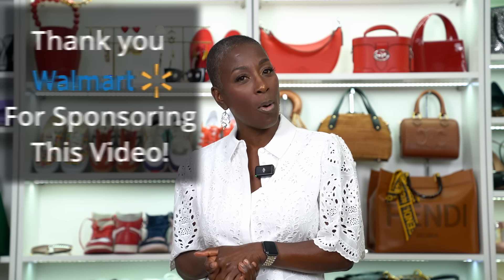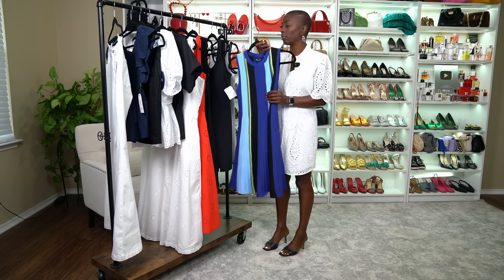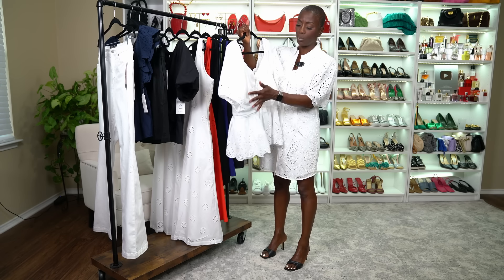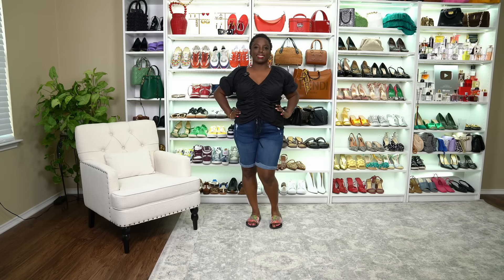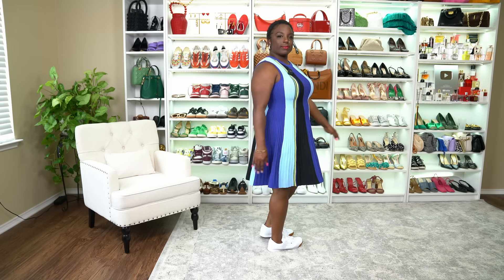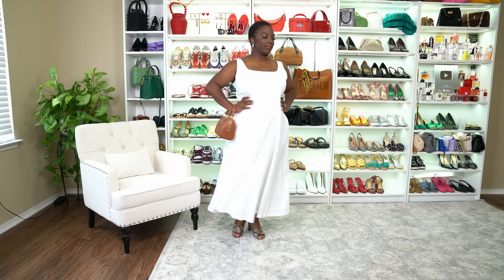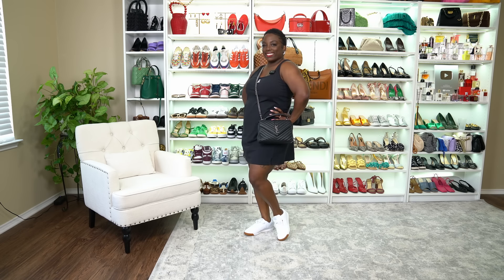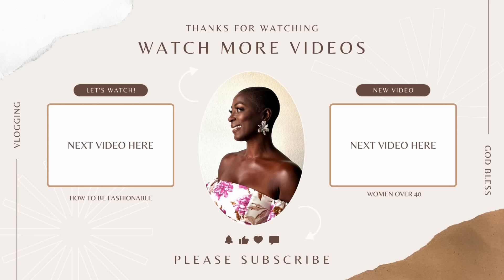Score The *Hottest* Summer Styles At Walmart!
Walmart WalmartPartner MagicLinks Summerfashion These budget Friendly Summer Styles at Walmart are so much worth the purchase. I enjoyed creating this content with Shadia and showing you all that great fashion comes in all shapes and sizes. I hope you enjoyed the video. Which piece was your favorite?

~ Angela Mashelle~

Items Shown:

Shadia’s Pieces:
Black Top
White Top
White Eyelet Dress
Black Tennis Dress
Reebok Sneakers
Blue Striped Swing Dress

Angela’s Pieces:
Orange Eyelet Dress
White Reebok Tennis Dress
White Jeans
Blue Top
Black Swing Dress
Black Linen SHorts

The ShaButter hair and body oil I use on my skin and hair
My Dimensions:
Height - 5 ’3 1//2 “
👠Shoes - 8.5
Pants - Size 4
Tops - Small
Weight ~125 lbs

That means if you purchase something through one of my links, I may receive a small percentage of compensation. This does not affect you as a customer at all, but helps me keep on making videos for you guys! All opinions are my own. Thank you for your continued support!